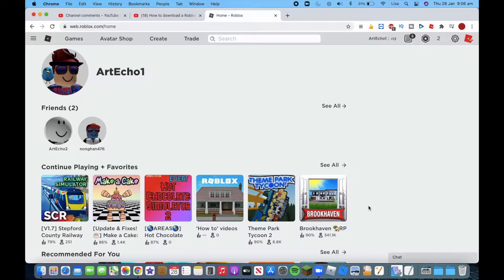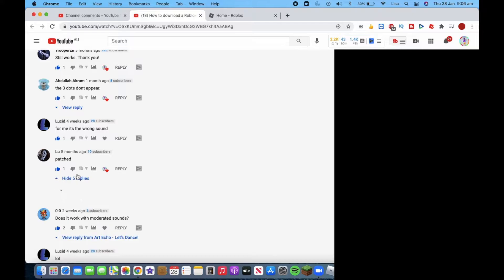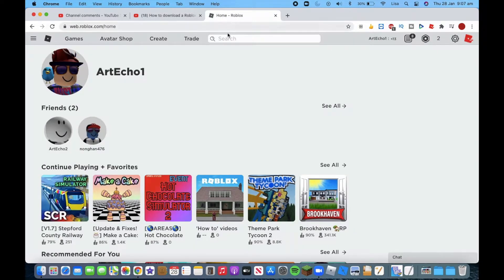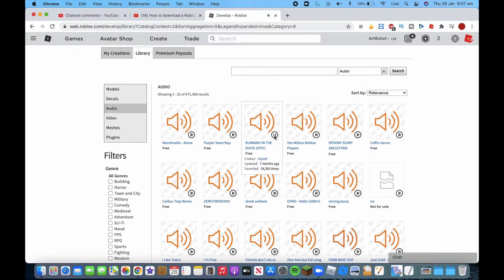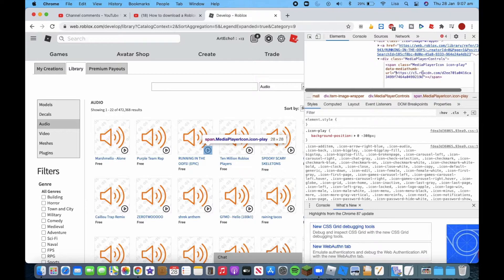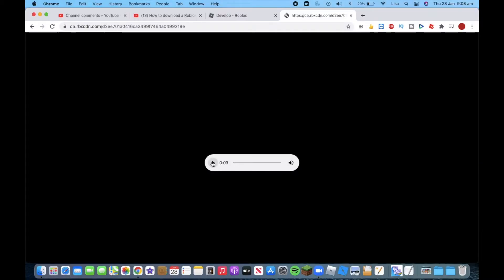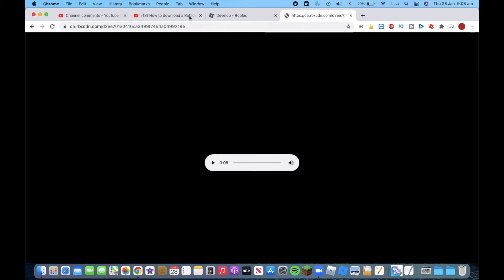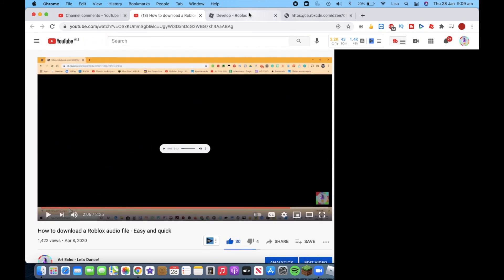[FOLLOWUP #1] - How To Download a Roblox Audio File - Does it Work?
This video was previously set as unlisted, but now it is public.